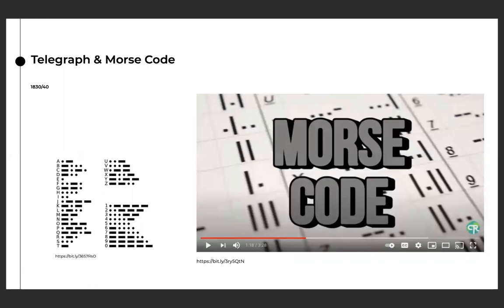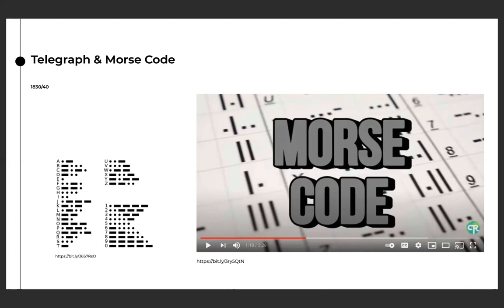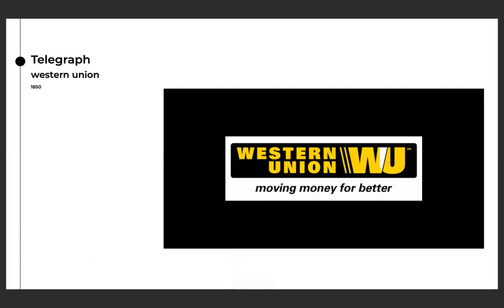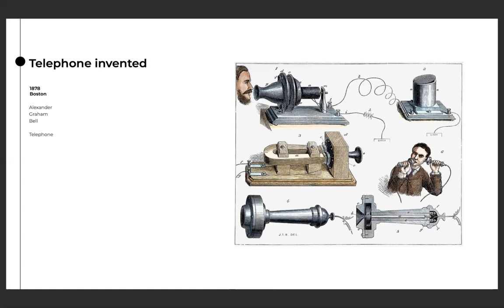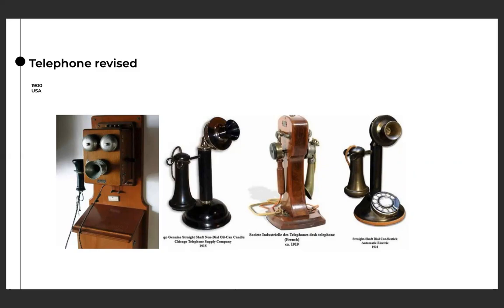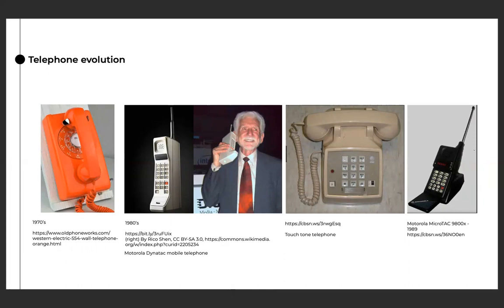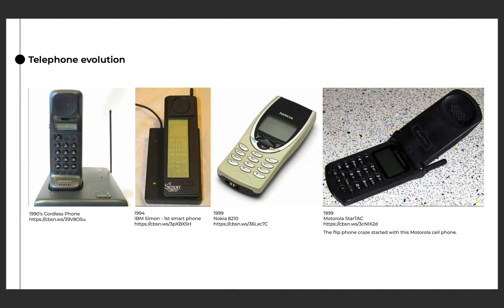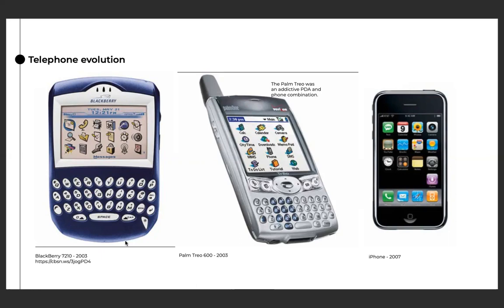Short History of the Telephone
A very condensed timeline on the historical highlights of the telephone.

How Does Morse Code Work? Link from the video

Interesting backstory on the telephone and its original intention.
Your iPhone’s secret past: How cadaver ears and a talking dog led to the telephone